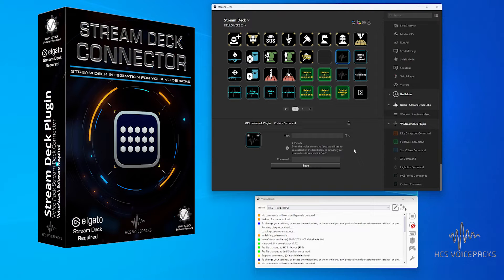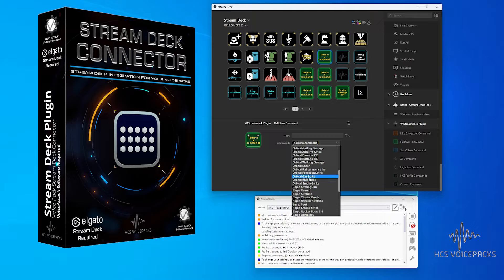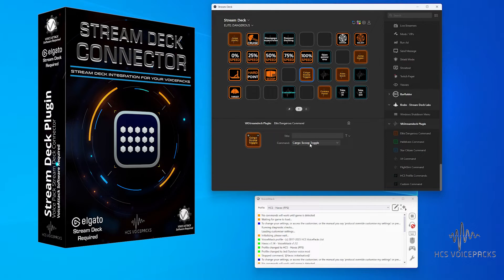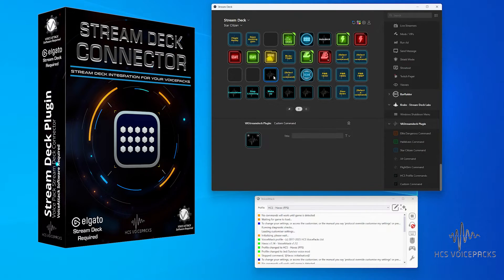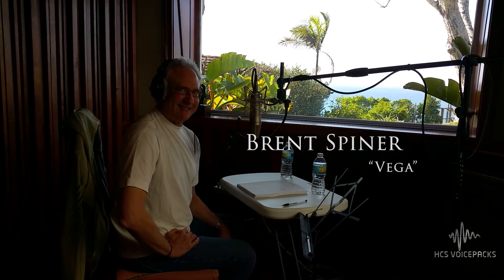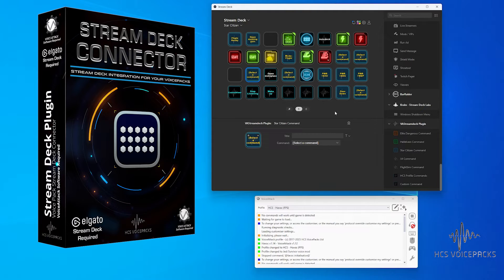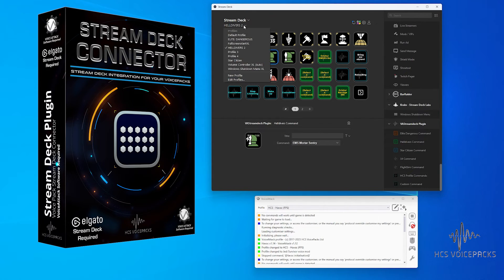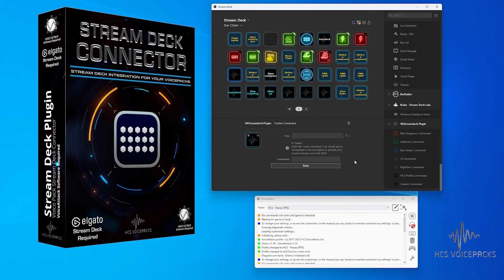HCS VA Stream Deck Connector - Connects your Deck to your Voice Packs & ANY VoiceAttack profile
The new HCS Stream Deck Connector - control HCS Voicepacks AND your own VoiceAttack profiles from your Elgato Stream Deck.

Features:
➡️ Preloaded with hundreds of commands for Helldivers, Elite and Star Citizen profiles from HCS
➡️ Open the HCS Customiser at a single button push
➡️ Turn voice control on and off via your Stream Deck
➡️ You can use the "custom command" to control ANY VoiceAttack command - even your own profiles/custom commands
➕Coming soon - updates for X4: Foundations, Microsoft Flight Sim and more...

NOTE: (For preconfigured commands - an HCS Voicepack for the chosen game is required)

Full button control of your HCS Profiles - from requesting docking, to calling in Stratagems, to opening menus and more + get audio responses from your VoicePack JUST as if you'd given a voice instruction.

Just drag a button for your chosen profile, select a command from the dropdown menu, and you're good to go.  You can use our default icons, or choose your own - even change the text on the button to suit what you need.

Thanks:
👍 The beta testing and volunteer support crew